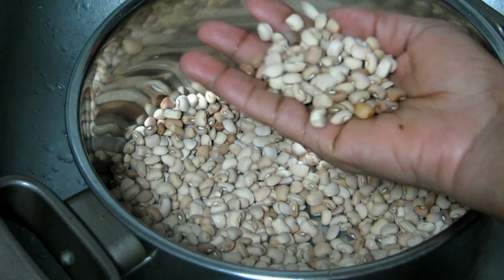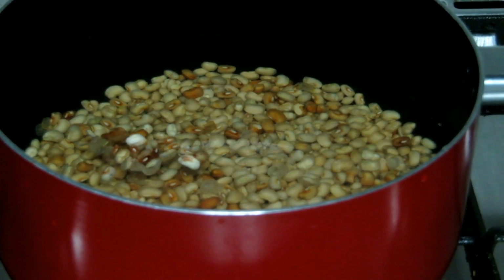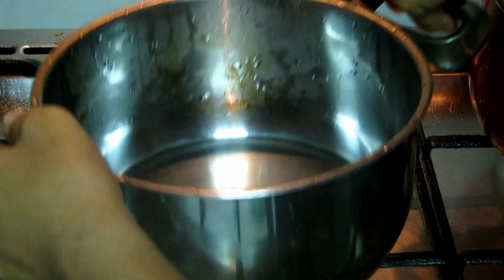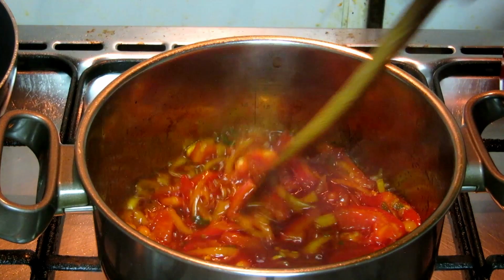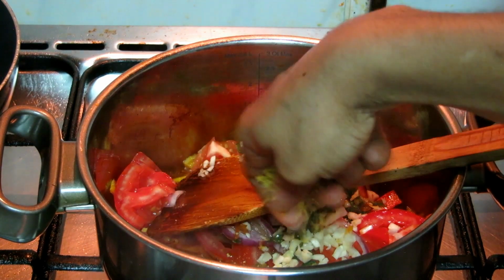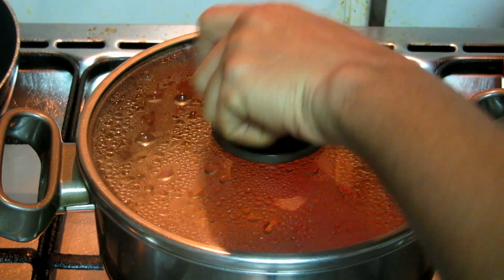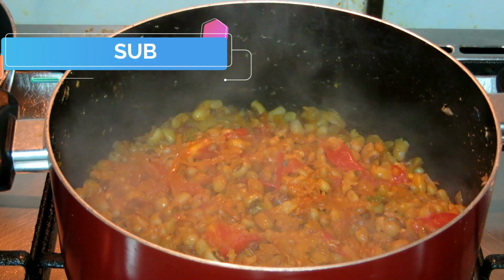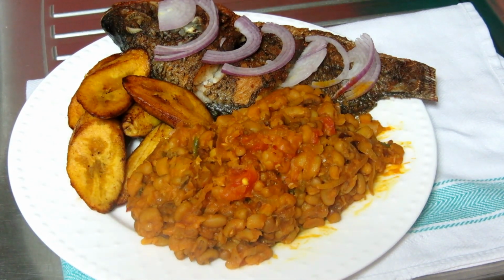How To Make Bean | Nigerian Method | Try This Way